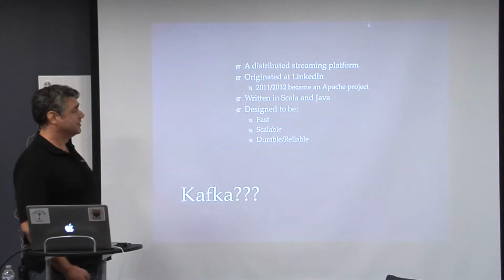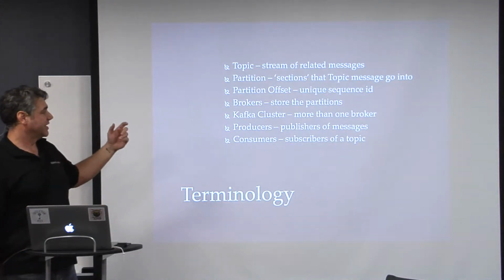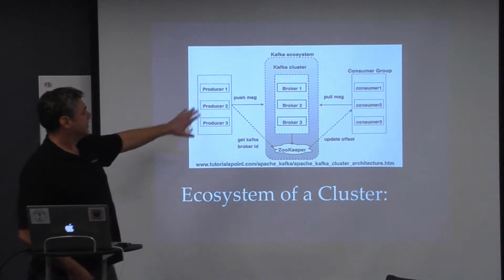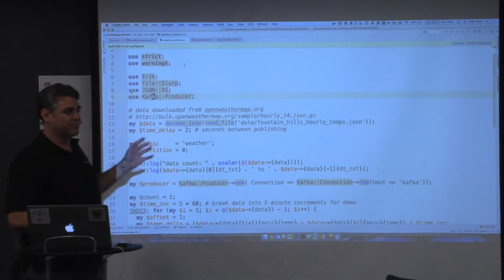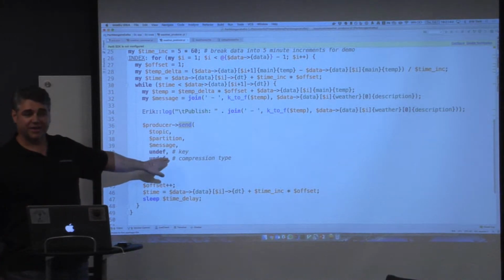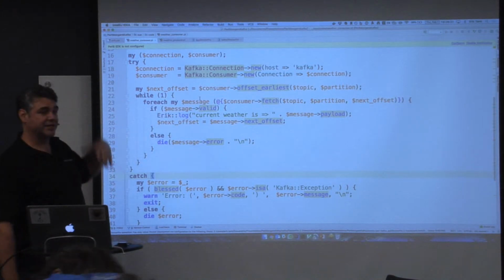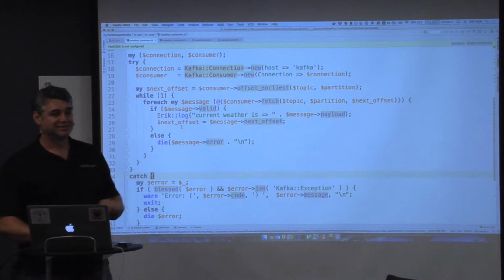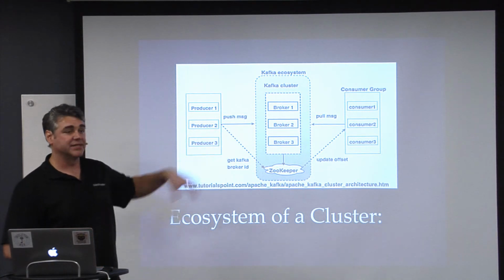Kafka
Erik Tank presents "Kafka".

Kafka. What is it? How can I use it? Will it make me wake up one morning as an insect? This will be an introduction to Kafka and how to interact with it using Perl.

If you want to follow along please download the source code of this talk

The slides are located at: TBD

Presented at the offices of Ticketmaster in Scottsdale, Arizona on February 1, 2018.